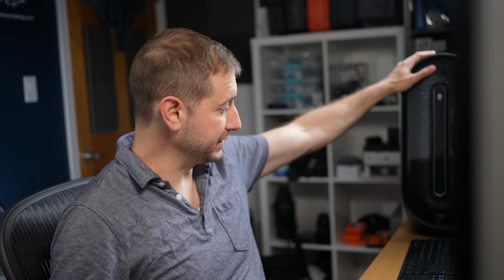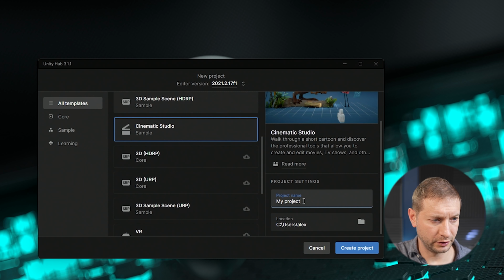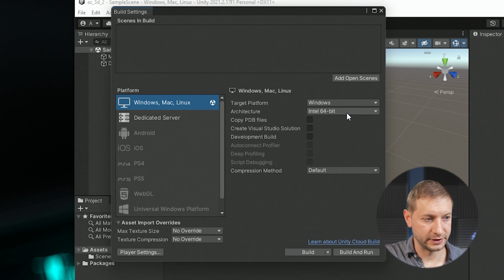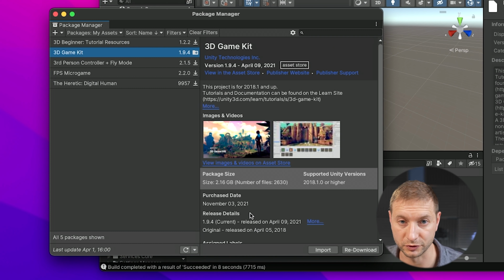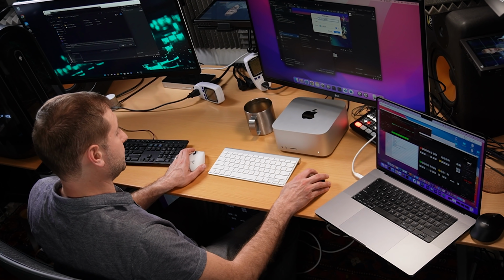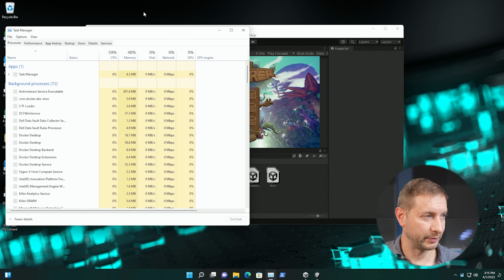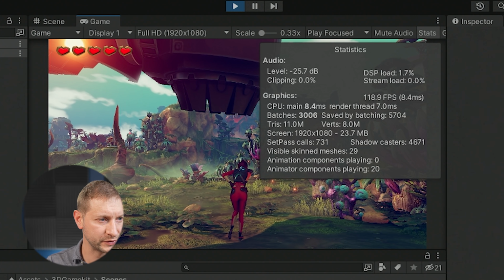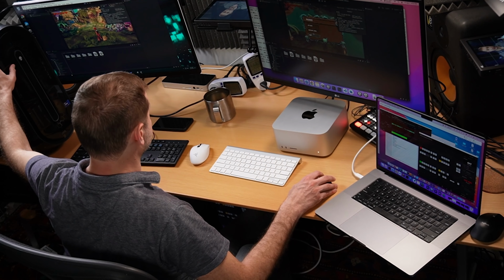M1 Ultra for Unity | vs RTX3080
Using Unity, building projects, and gameplay on the M1 Ultra Mac Studio vs a PC with Intel Core i9 12900KF and NVIDIA RTX3080ti graphics card.

Raffle!
I'll pick a winner at random two weeks after the video is published. I'll contact you by replying to your comment. So make sure you have some sort of notification turned on.  You'll have to respond within 48 hours or else I'll have to pick someone new.